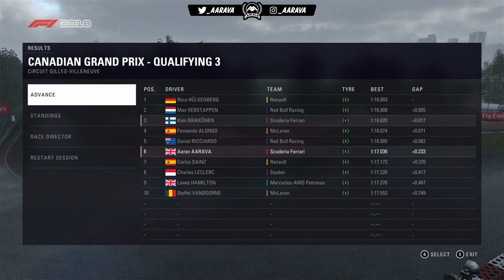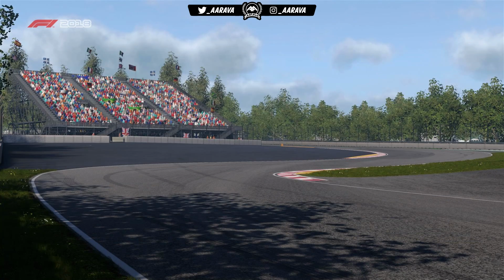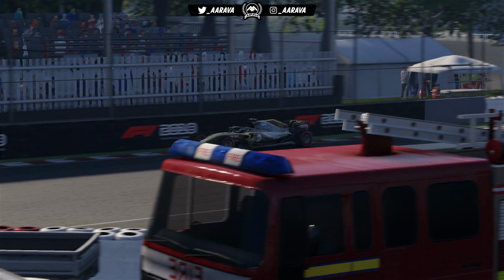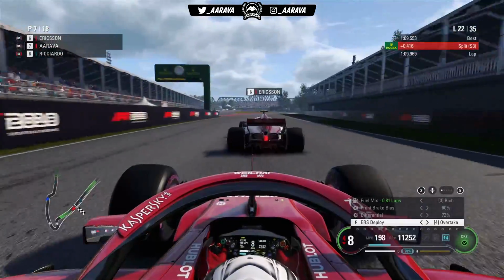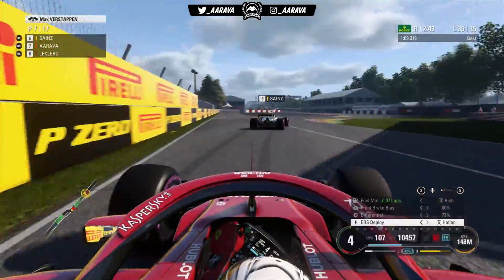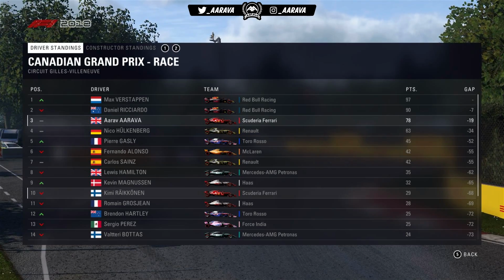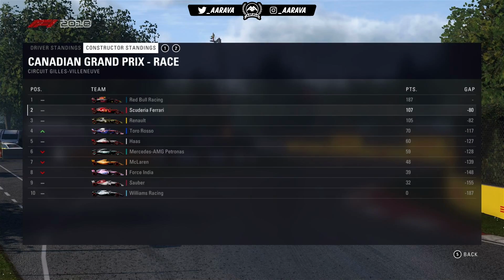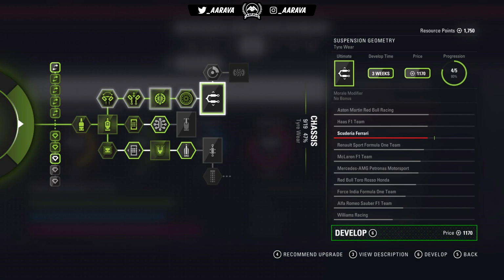DRS FAILURE! IT WAS STUCK OPEN!!! - F1 2018 Career Mode Part 70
My journey of the F1 2018 Game Career Mode!
F1 2018 Career Mode! Part 70 - S4 - Canadian GP